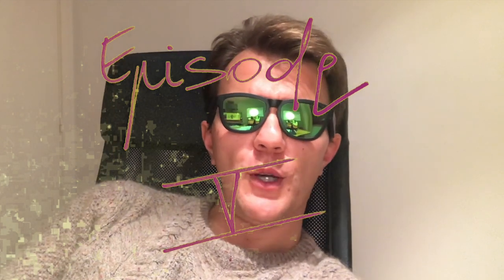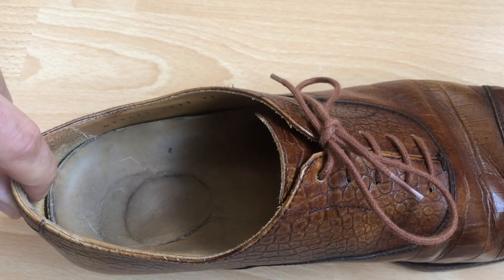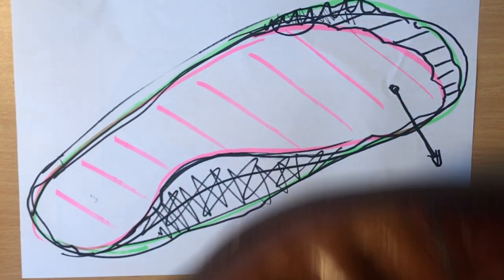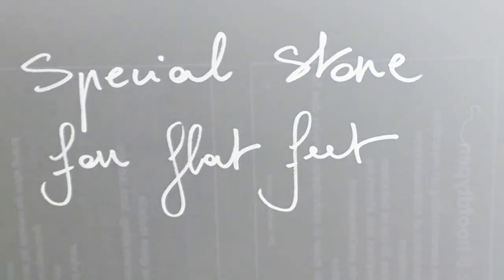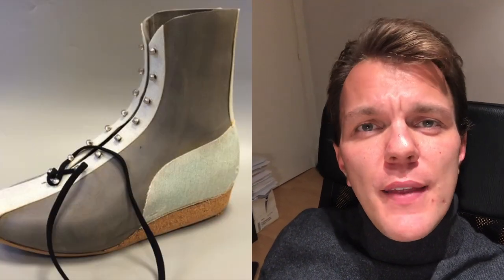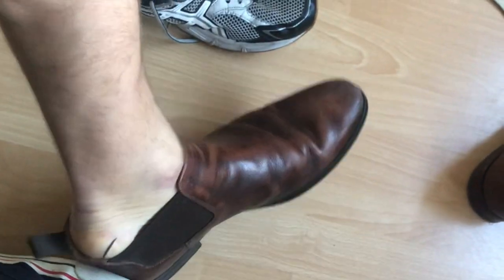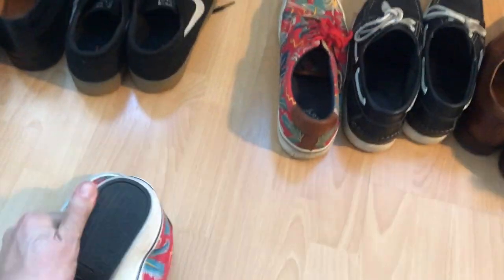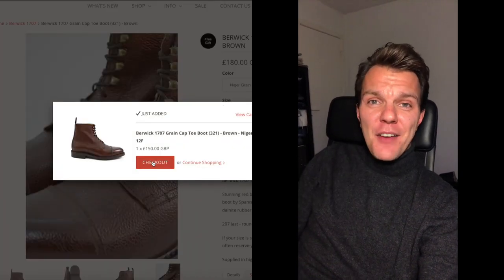Episode V: Natural flat feet solution versus SHOES, by Jay Jay M. People with flat feet watch this!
In this video I share my experience with my flat feet vs shoes.
Shoes are made for people with normal feet and this results in discomfort for people with flat feet.

Fortunately for you, I discovered a NATURAL way to fix your flat feet, check out episode 2 and especially 3 where I provide the details of my method for FREE! Yes, I want that all people in the world are able to fix their feet without a cost.

Let me know if you are using my method via mail, via fb or instagram.

A reminder: 2,25 billion people suffer from flat feet, 390 million people that use youtube are affected! Good luck and enjoy!
See episode 3 for the details of my method!

Episode 6 will be about..., check this video:) !!!